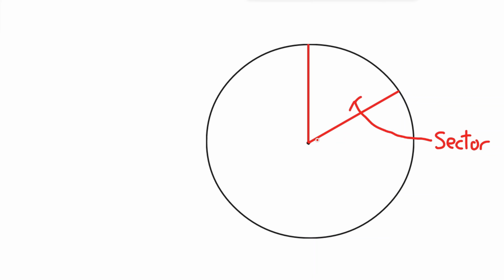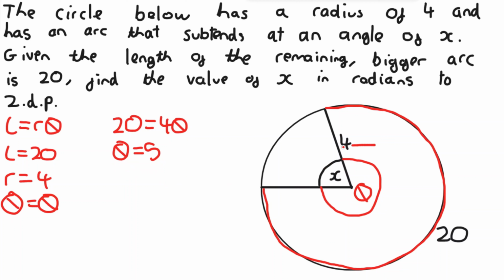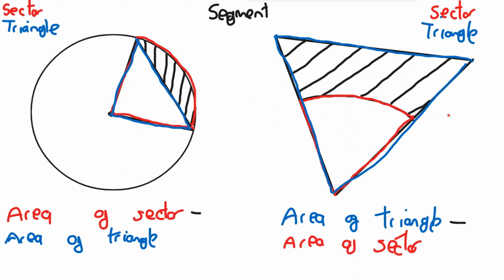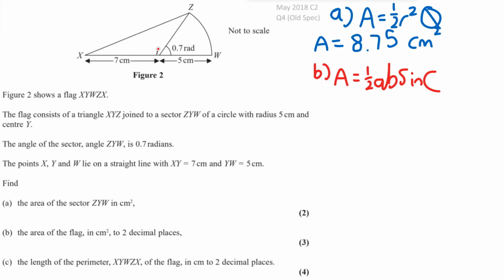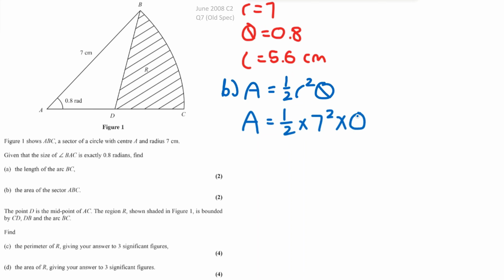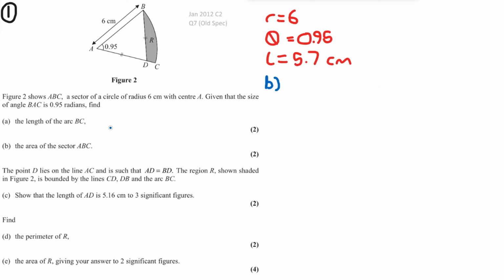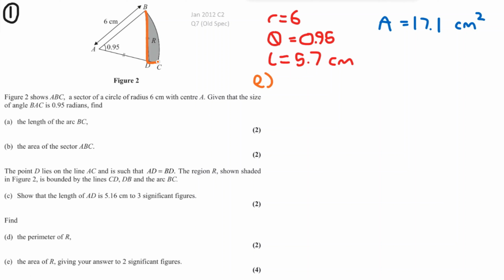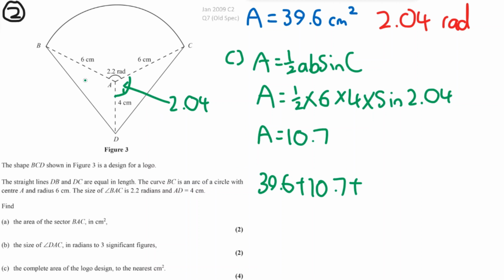Arc Length and Sector Area - Edexcel A Level Maths, Radians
Edexcel A Level Maths. Arc Length and Area of Sectors. Pure Year 2, Chapter 5: Radians. Area of Segments. Arc Length and Area of Sectors Past Paper Exam Qs.

Timestamps:
00:00 Arc Length Formula
03:45 Arc Length Examples
07:54 Area of Sector Formula
09:29 Area of Sector Example
10:15 Area of Segments
14:36 Area of Segment Example
18:04 Exam Q 1
25:43 Exam Q 2
32:25 More past exam Qs